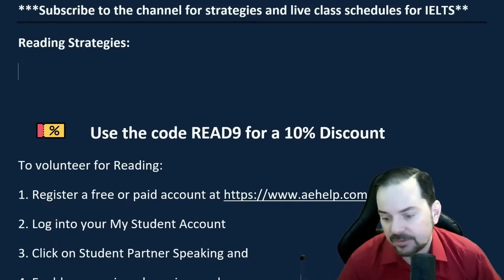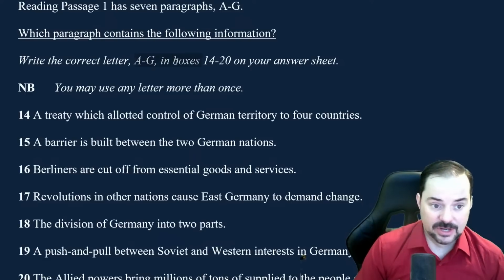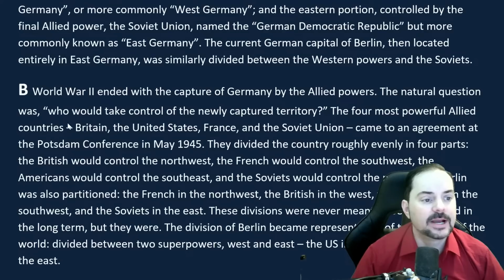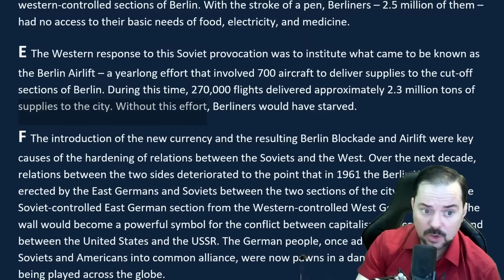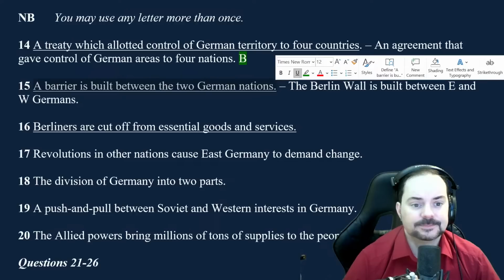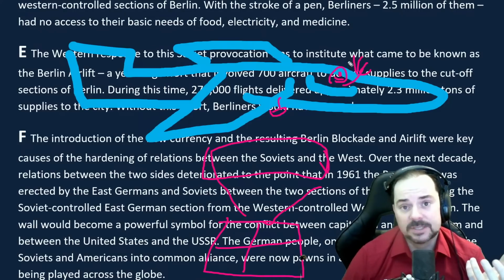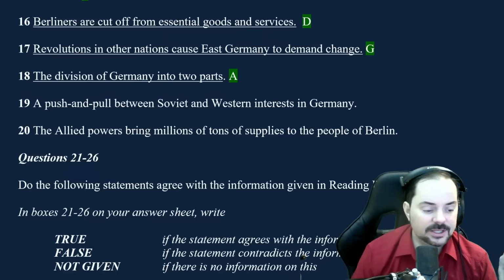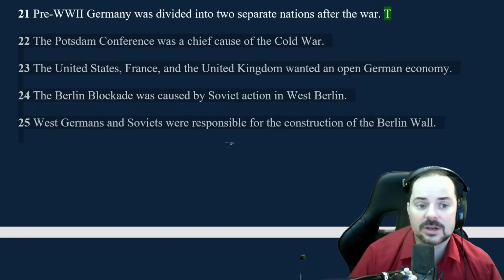IELTS Live Class - Reading about 20th Century Germany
Get all of our IELTS reading videos This video is an example of an academic IELTS reading section with question strategies and techniques to practice before and follow during the IELTS exam. It teaches important concepts for the IELTS reading section. This video will teach you the skills that will help you to reach success on different question types within the 20-minute time limit. Follow the instructions carefully and make sure to practice. It is important to try different types of questions for the reading, so you can think quickly and logically. Practice will help with the speed and comprehension of reading. Enjoy. Twitter @aehelp